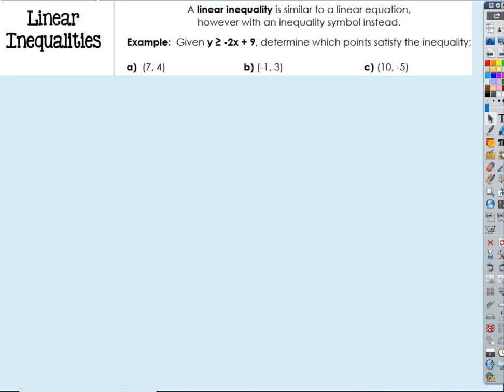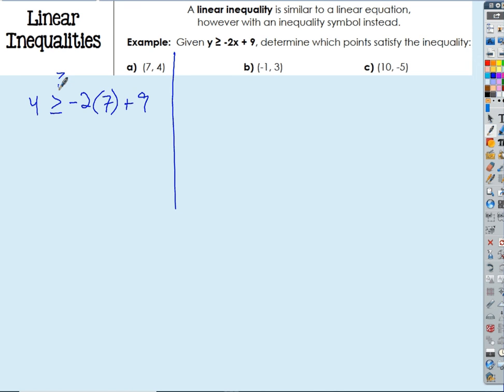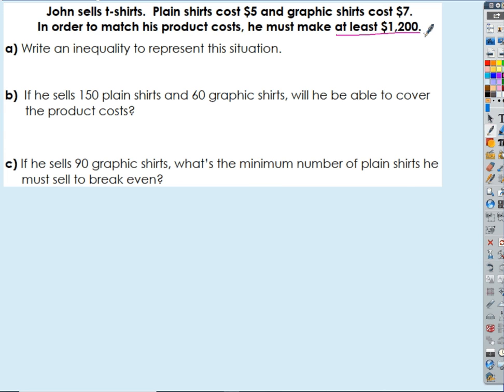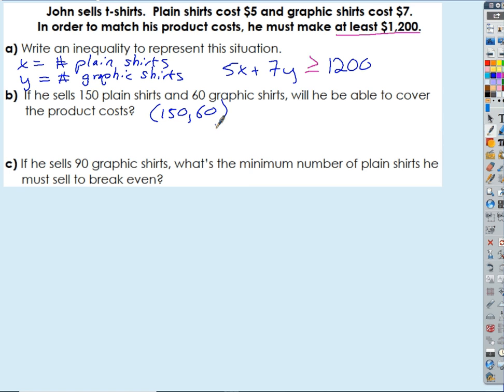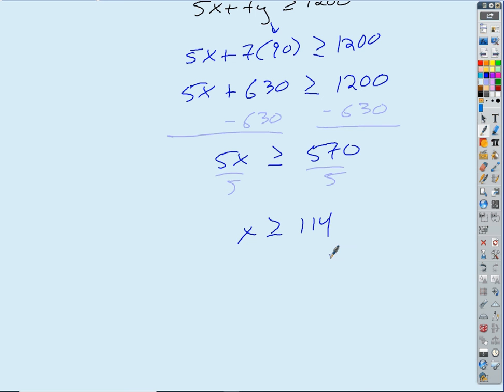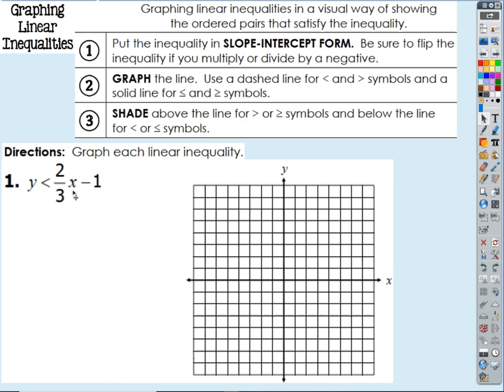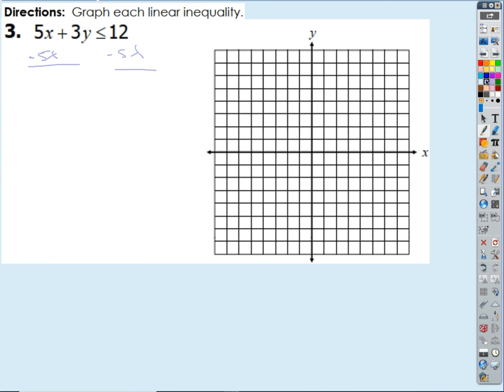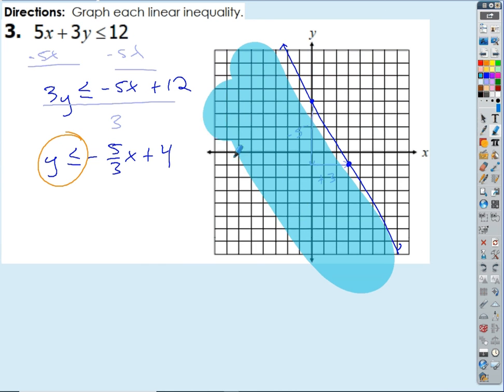2019 11 20 Inequalities p5